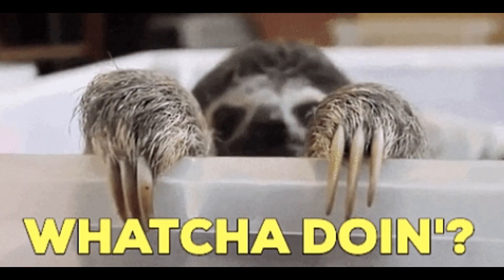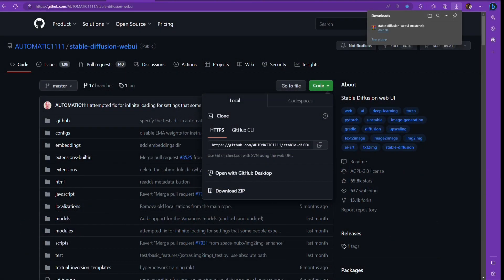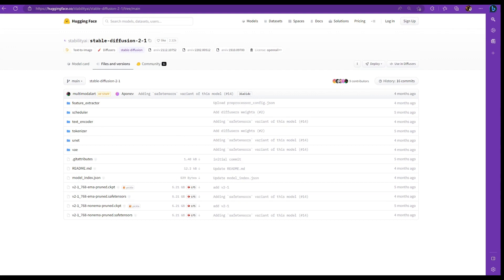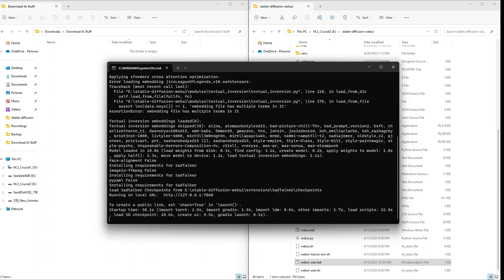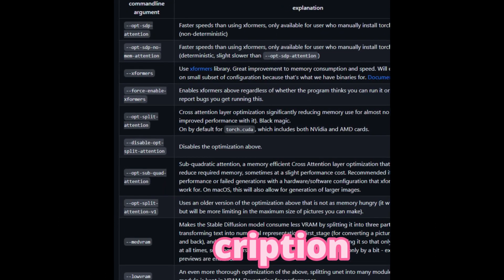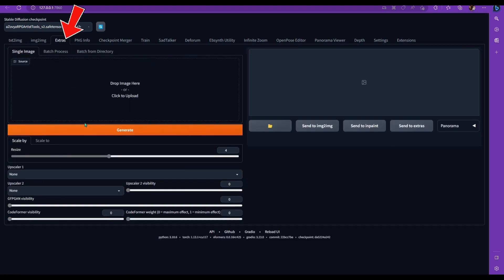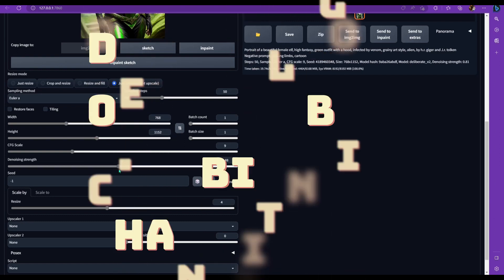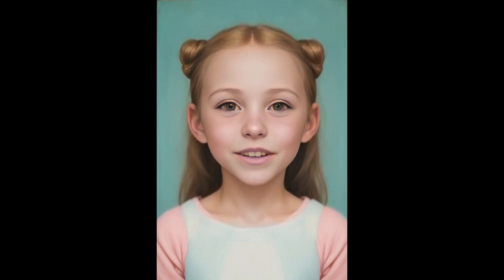Updated Stable Diffusion A1111 2023 Installation Tutorial V1.5, V2.1, and Custom Models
SDXL is out and the only thing you will do differently is put the SDXL Base mode v1.0 and Refiner Model v1.0 into your model's folder the same as you would with any model (i.e. that's where your 1.5 and 2.1 model went) and then generate txt2img using the base model. To use the refiner send your generated image to img2img, choose the refiner model, match the resolution to the txt2img pic, and then set a low denoise (0.1-0.3) and generate.
Here are thew new SDXL models.

This is an updated guide for Installing Stable Diffusion Automatic 1111 (A1111) v1.5, v2.1, and Custom models. Some things have changed recently and installing will slightly easier now we don't have to add yaml config files manually.

Things you will install in order:
Step 1. Install Python 3.10.6 & GIT (do not download updated versions of python)

Step 2. Download A1111 repository & models

*IMPORTANT if you update your stable diffusion by overwriting the newest repository over your current Stable Diffusion Directory, save a copy of your webui-user.bat file or make sure you restore the --xformers or other ARGS that you had before the overwrite.

Do you have a MAC?
Do you have a MAC? Want the standard tutorial? Here it is
Do you have an AMD? Try this tutorial

Did Pytorch stop you? Install is manually by getting the command to download it through python
Choose pip for package & 11.8 for CUDA

Some useful ARGS
--xformers
--medvram
--no-half
--precision full

Awesome Stable Diffusion site w/ guides for everything (not my site)

Chapters
00:00 Intro: What has changed & what will be in this video
00:36 PreReqs
00:55 Install Python 3.10.6, GIT, & optional CUDA
02:13 Download Automatic 1111 GitHub Repository to your PC
03:30 Download V1.5, 2.1, & Custom Model & What's EMA vs. Non EMA and Safetensor vs. CKPT
05:40 Bring your Models into Stable diffusion/Models/Stable-Diffusion Folder
06:25 Run Webui-user.bat file to Start installing Dependencies 10-15min
07:43 Editing your Webui-user.bat File to Add ARGS to fix V2.1 and Add --xformers
09:23 How do you run this thing and generate images?
09:50 Txt2Img Tab the Main tab to create images overview
11:38 Example of Restore Faces + Hires Fix
12:04 CFG Scale
12:28 Seeds
12:49 Img2img
13:05 Denoising
13:43 Inpainting
14:12 What is CLIP?
14:42 Extras Tab (Upscaling and GFPGAN) & Example

Seems like I didn't go over upscaling in the extras tab. It increases the quality and resolution of your base image, just throw it in there and select the number of times you want to increase the resolution. I personally do a latent upscale instead which uses Img2Img w/ denoising under 0.40 and I double the resolution. It will recreate some of the finer details and make the picture look even better.